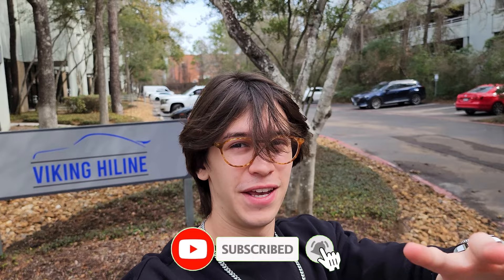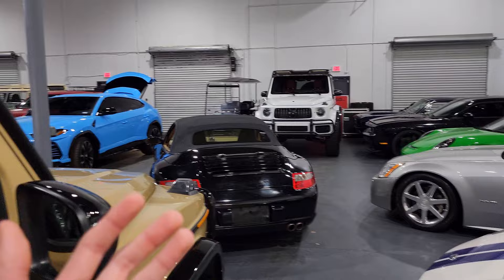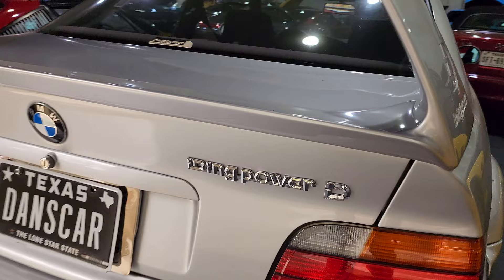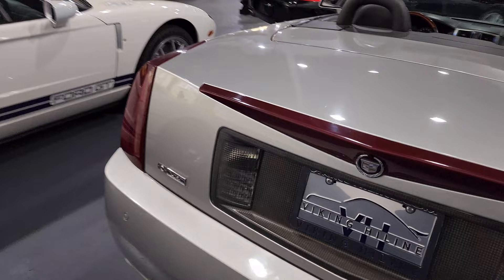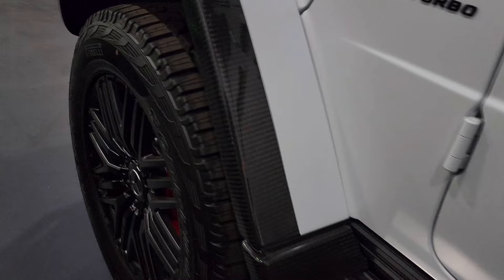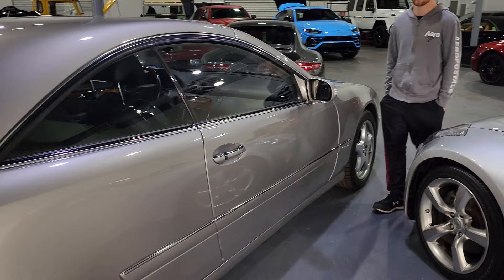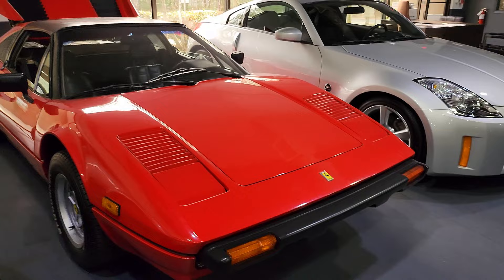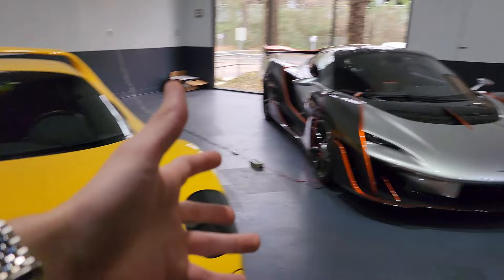Touring one of Houston's most EXCLUSIVE car dealerships! Viking Hiline - A Secret Wonderland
The Woodlands, Texas, once again, has shown that it may be the best place to see the coolest cars in the Houston area. Viking Hiline, a small car consignment dealer in the Woodlands, Texas, has shown why the Woodlands should be with the big boys. Don't like it?

~ *MAKE SURE TO WATCH IN 4K UHD 2160p60* ~

Chapters:
0:00 Intro
1:01 Looking at the Cars!
11:16 Outro